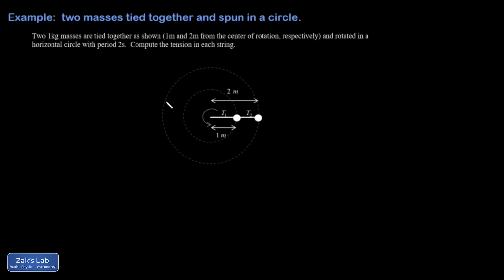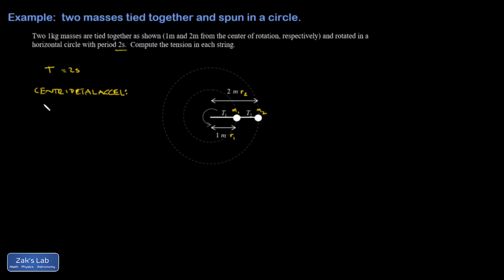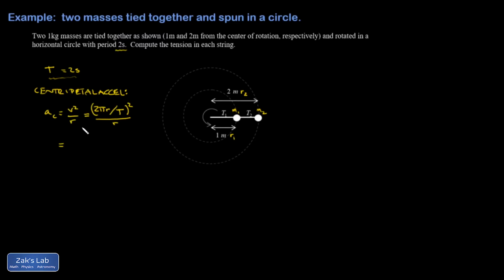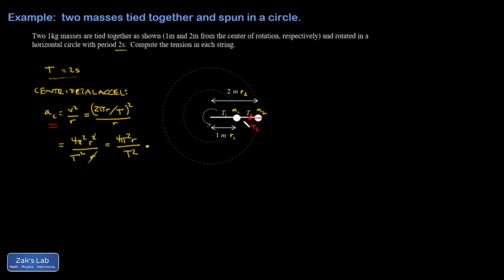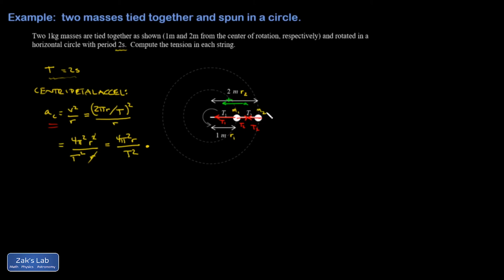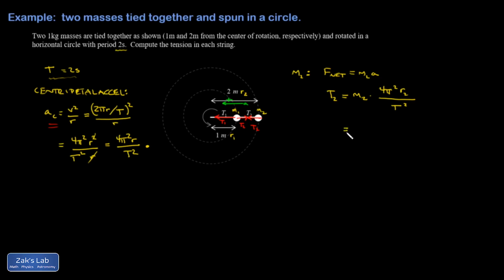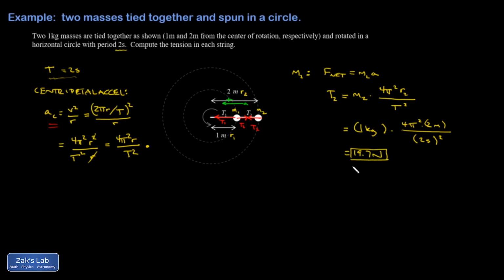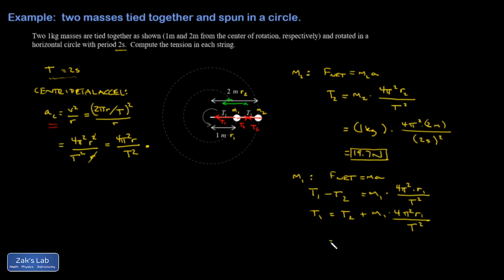Two masses in uniform circular motion.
We calculate tension in two strings for masses tied together in uniform circular motion by diagramming forces and applying Newton's 2nd Law to each mass.